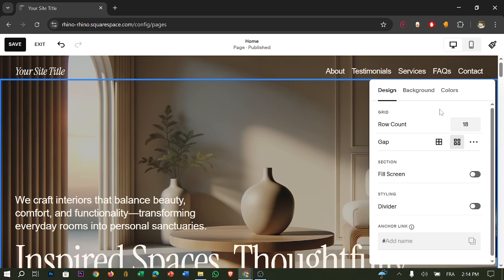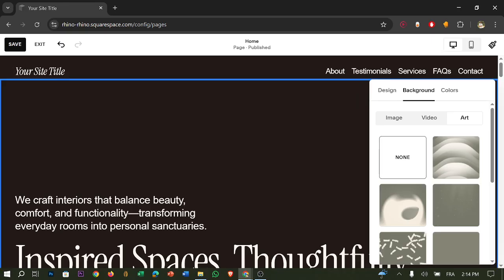How To Add Alt Text To Images In Squarespace ! Tutorial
Today we talk about add alt text to images in squarespace,how to add alt text to images in squarespace,squarespace tutorial,squarespace alt text